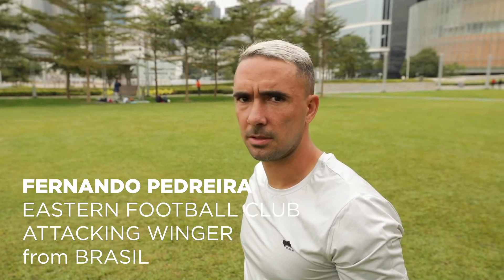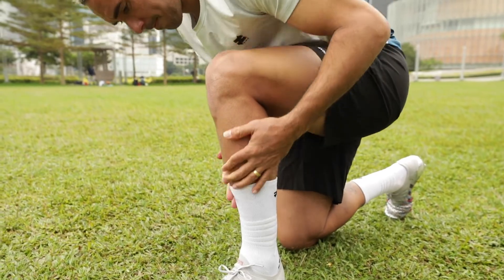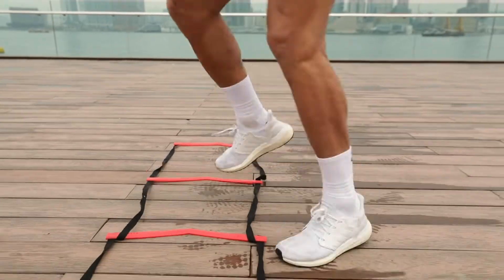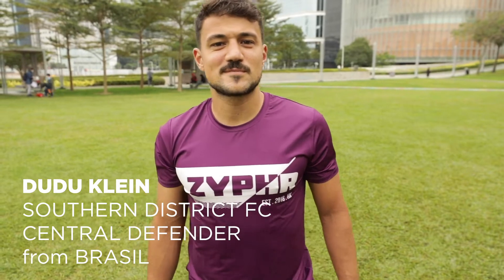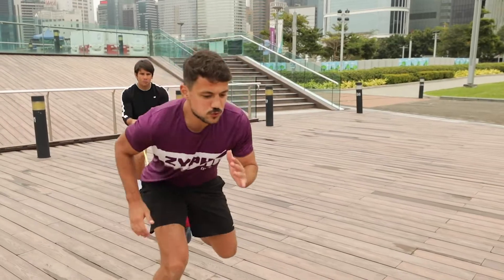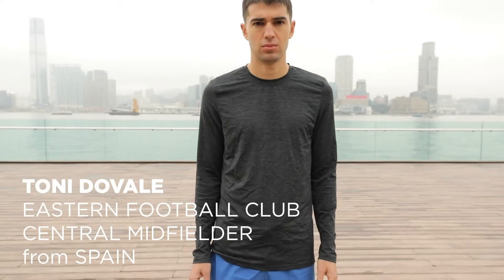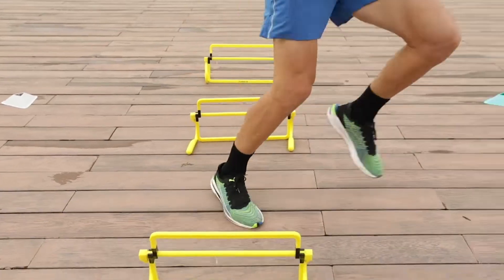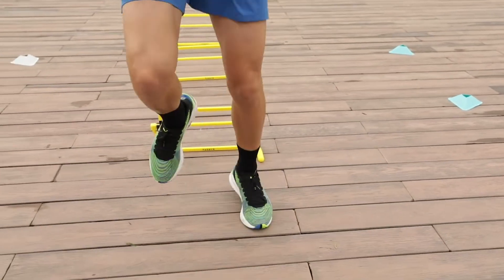Zyphr Tech Grip Socks - Testing with Professional Footballers